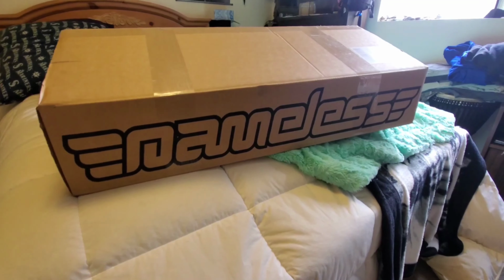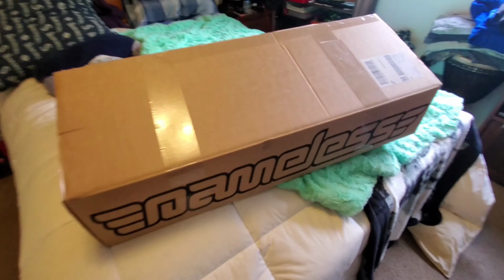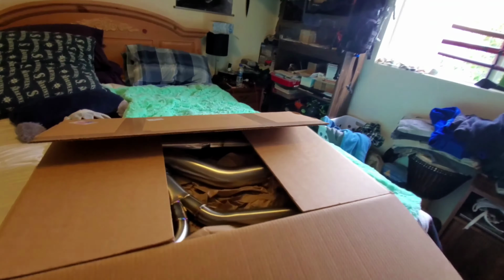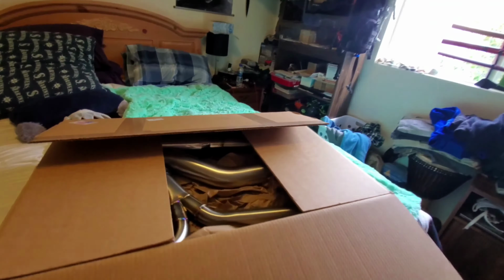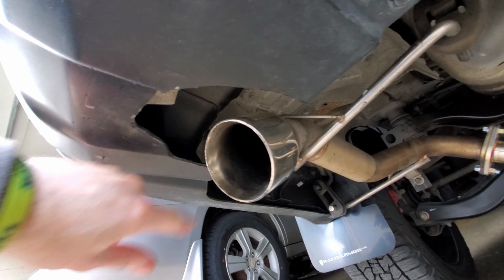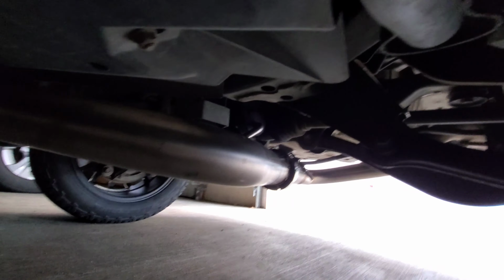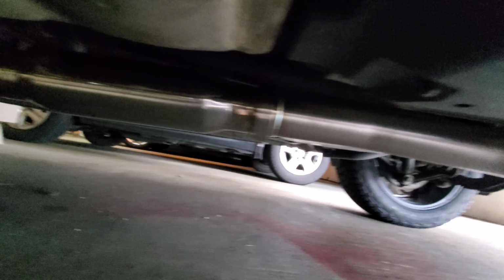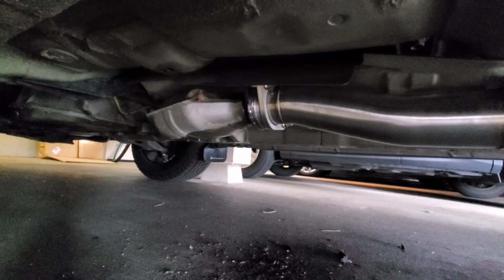Nameless midpipe with muffler deletes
Quick video of my Nameless midpipe install on my 2008 Subaru Outback XT. Pipe is bolt on and took me a few hours to install.